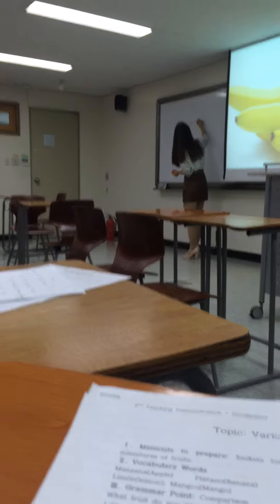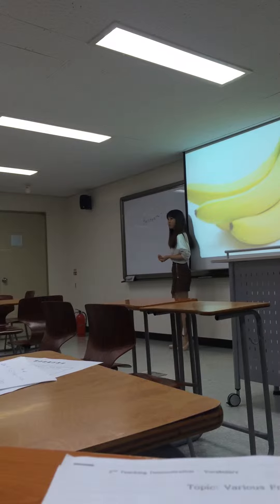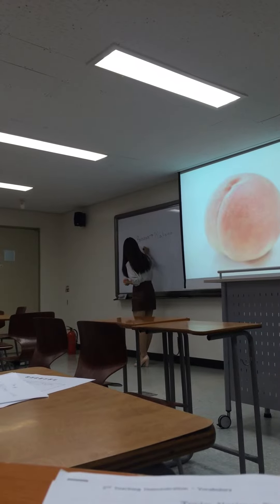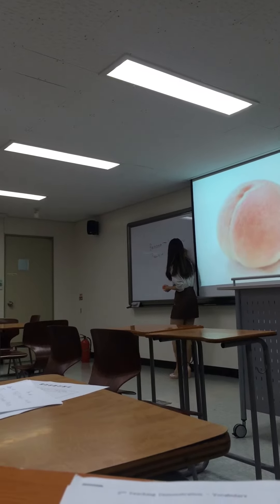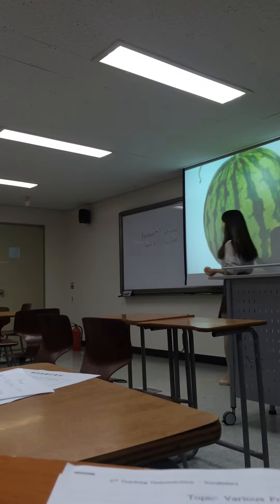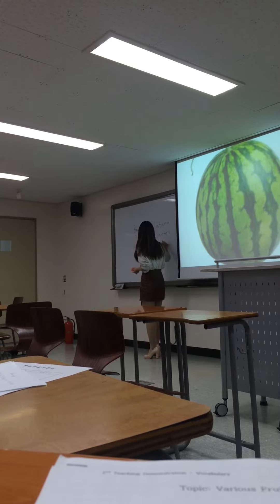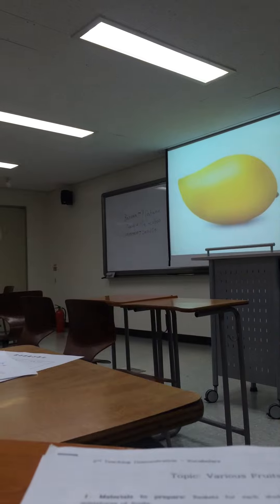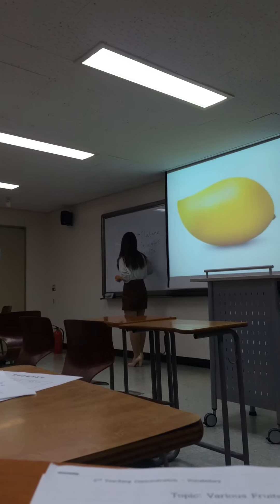Seoul Natl Univ. Education